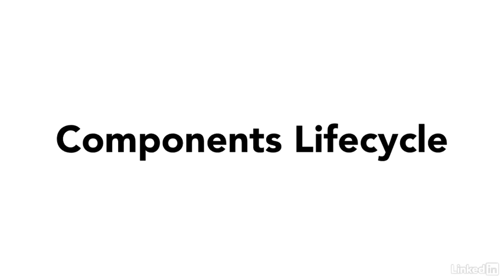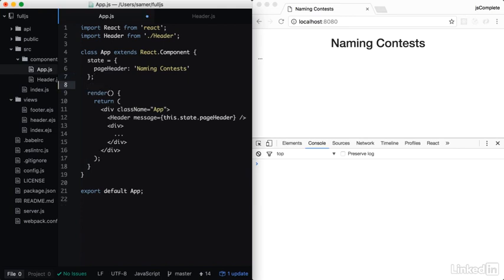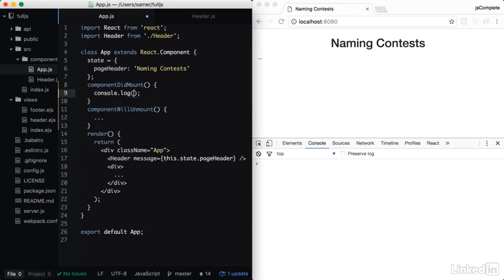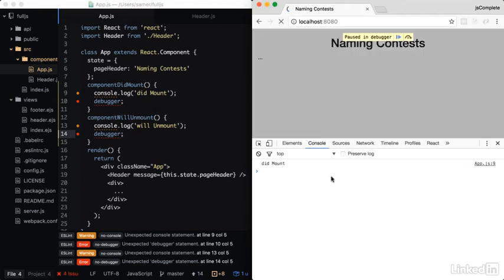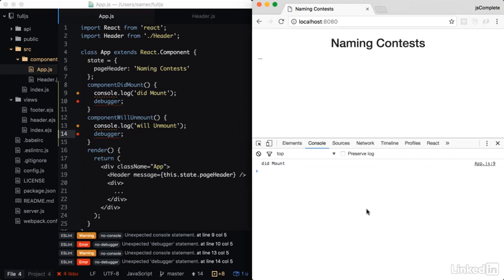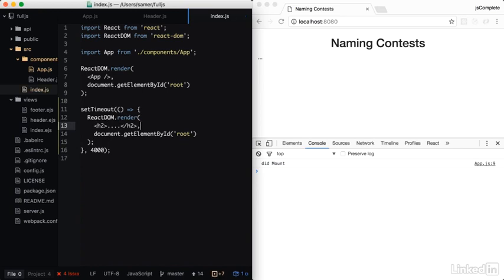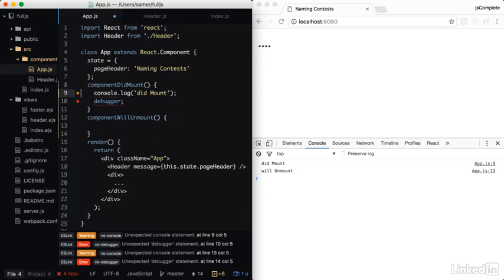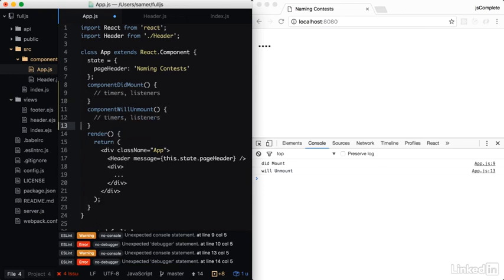3.6 Component life cycle by Lynda.com